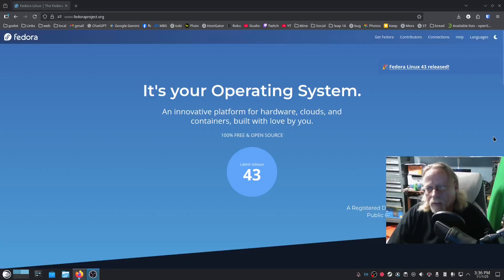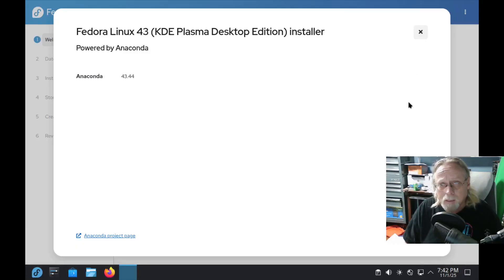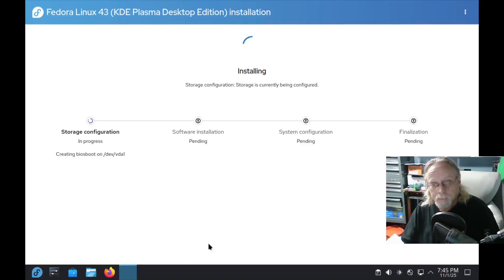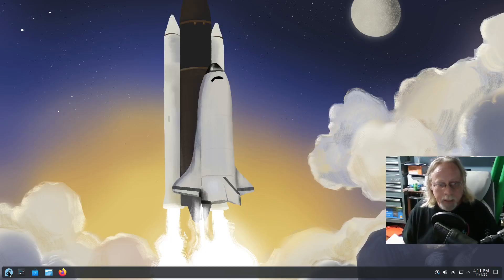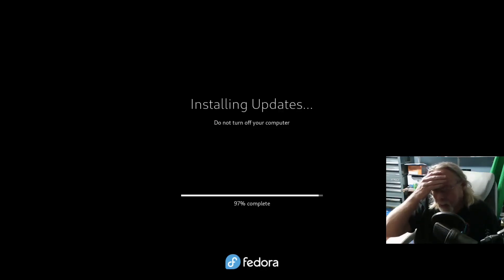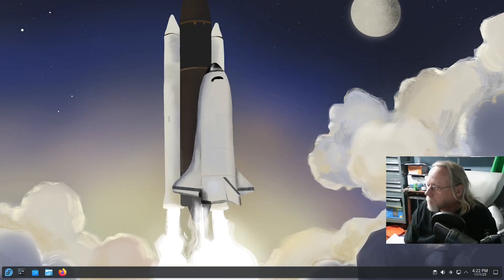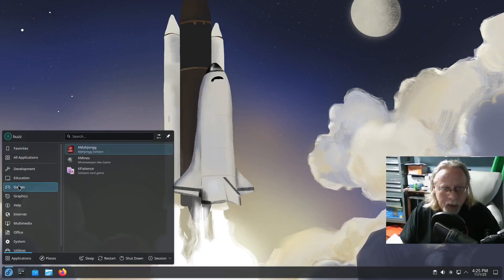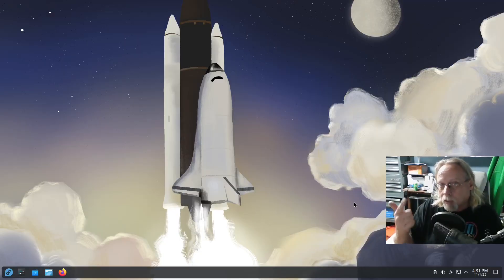Fedora 43 KDE quick look. Love the new installer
Just a quick overview of the new Fedora 43 KDE